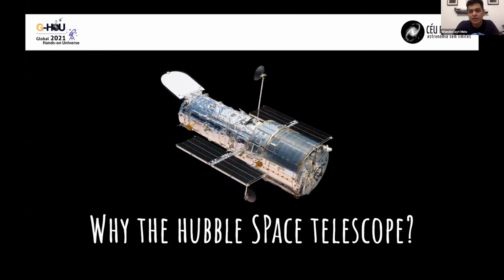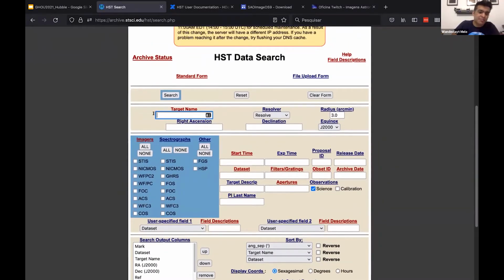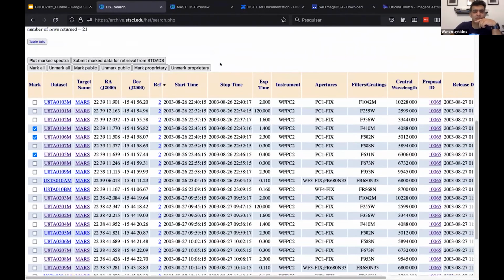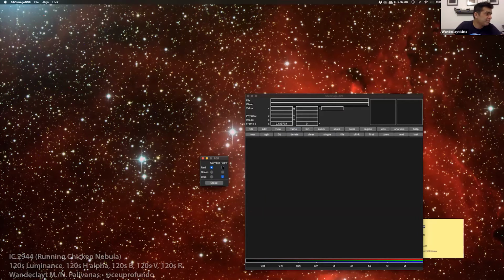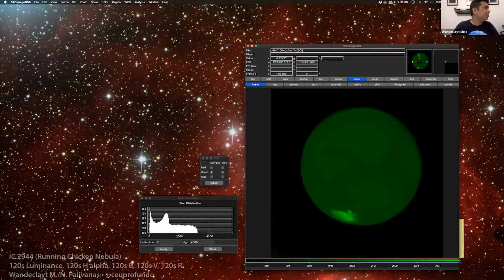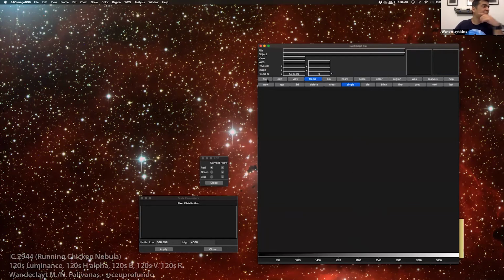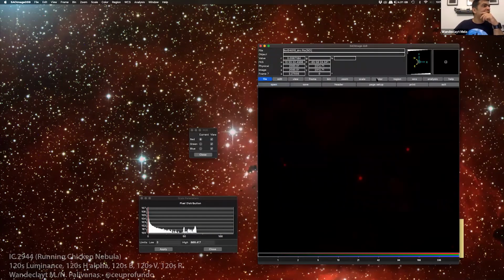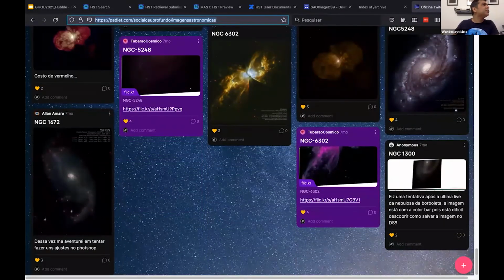GHOU 2021 - Session 10 - Workshop - Wandeclayt Melo.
Workshop
Creating Astronomical Images with the Hubble Space Telescope